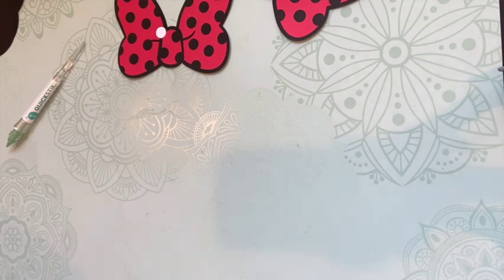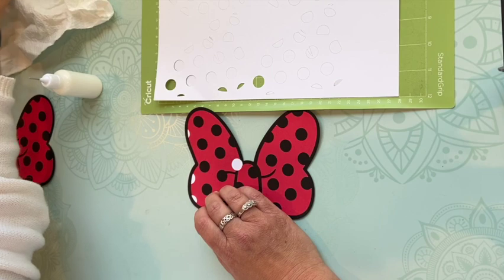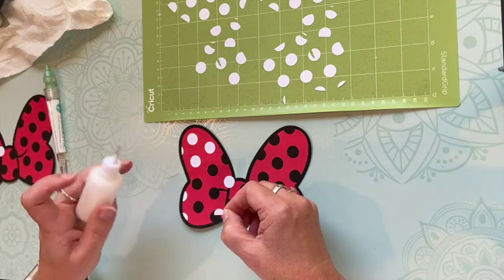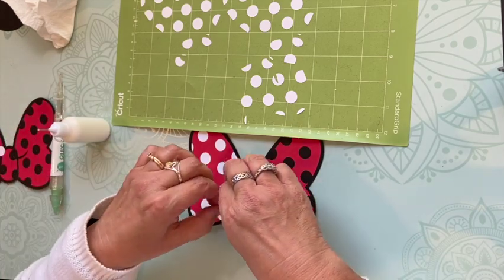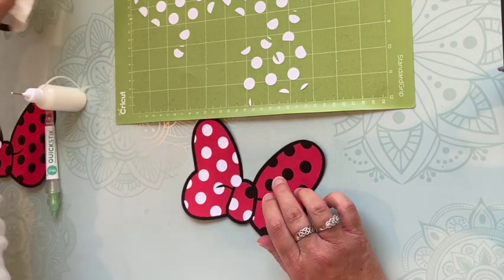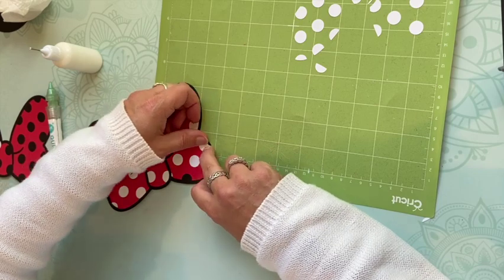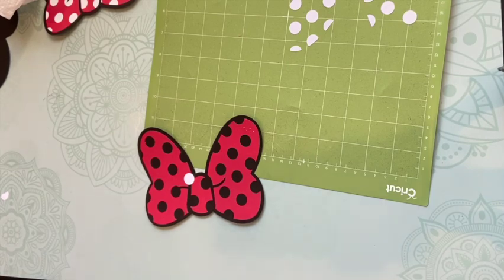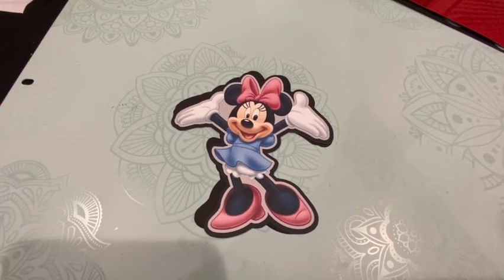Checkout these CUTE Minnie Mouse Birthday Decorations and What I have been up to!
Hi Friends!!  I really enjoyed dusting off my Cricut Maker 3 today and creating this banner and cake topper.  My granddaughter is turning 4 and she asked for a Minnie themed party.  She is soooo cute. I used medium weight card stock, ribbon and glue.  Let me know how you think they turned out.